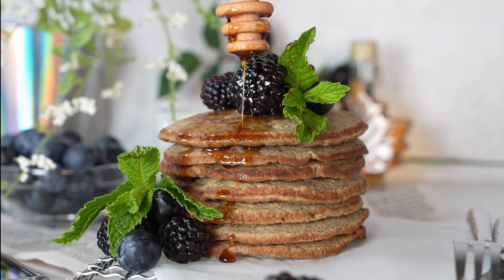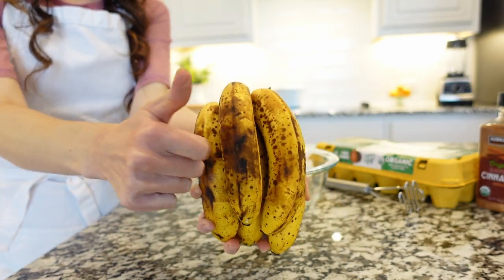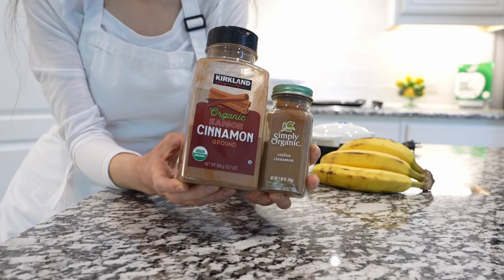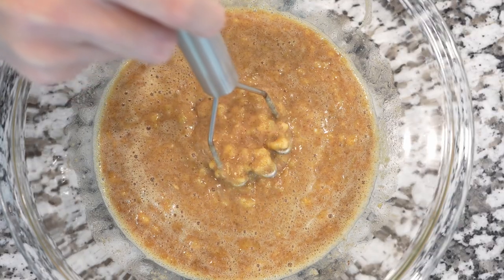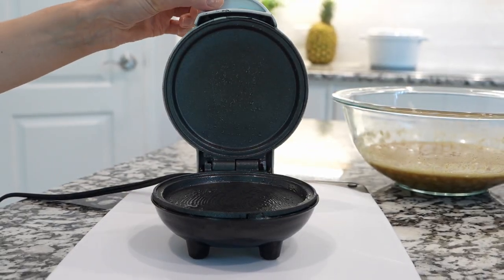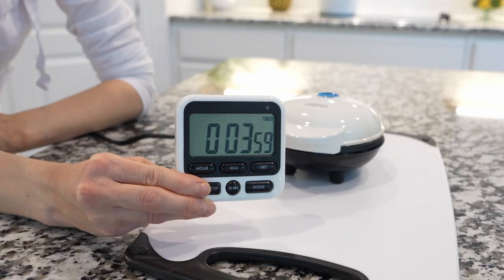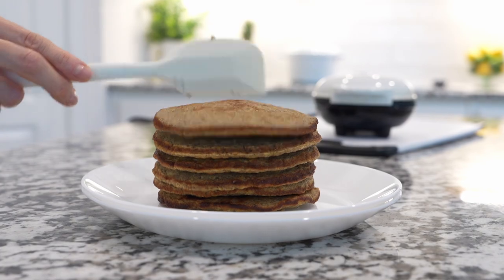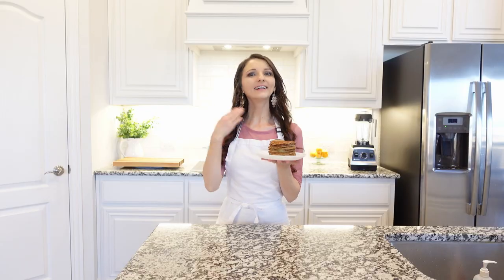2 INGREDIENT Banana Pancakes Recipe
Only 2 ingredients! These banana pancakes are delicious, high in protein, and rich in potassium for breakfast or brunch. They’re fluffy, moist, and filled with spiced banana flavor.

This recipe is family-friendly, fun, and enjoyable for kids, and of course, adults nutritiously loving.
They’re significantly low in carbs, high in protein, and rich in potassium, just exactly what you need for your weekend’s morning breakfast!

⏱ TIMESTAMPS:
00:00 Prev.Of Recipe
00:20 Banana Batter
00:35 Dash and Blender-Options
00:50 Use 1/4 cup of batter. Cook 4 Mins